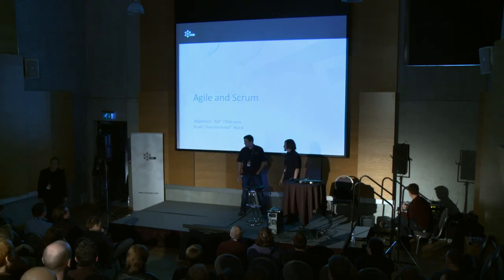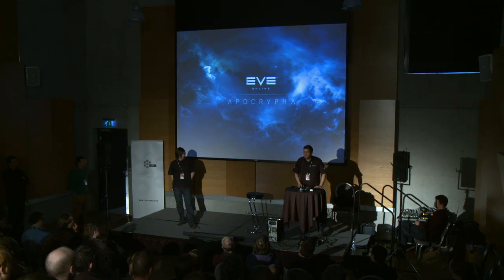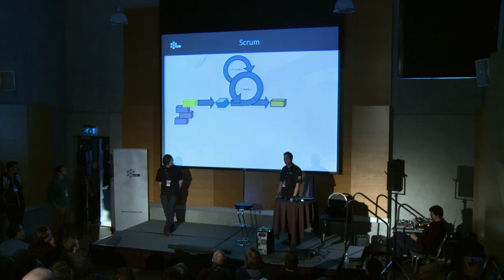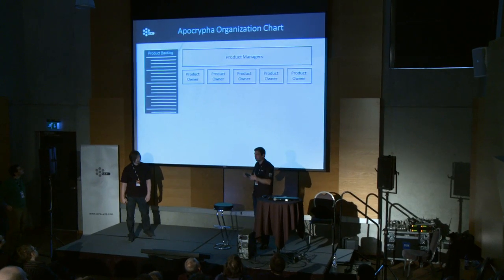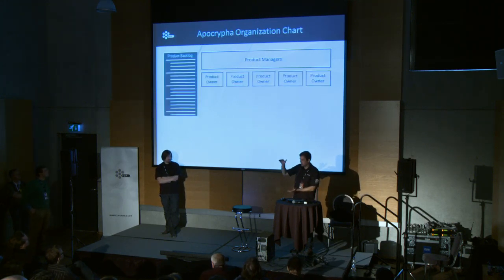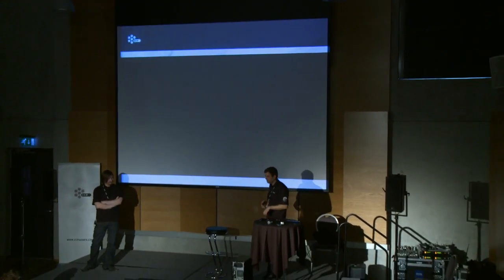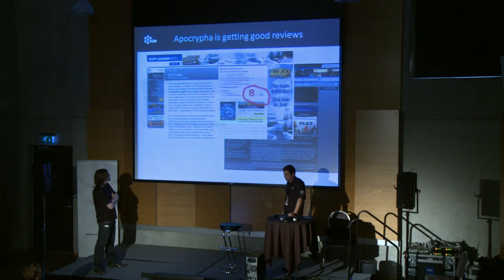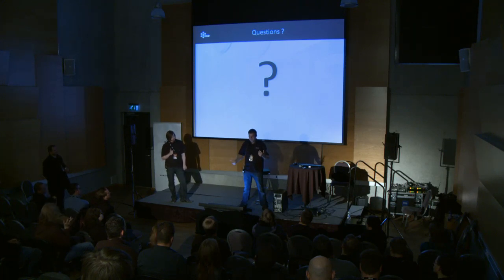EVE Online Fanfest 2009 - Scrum & Agile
Learn how the greatest game studios create games. In this session Senior Technical Producer Aðalsteinn "Alli" Óttarsson and Lead Game Designer Noah "Hammerhead" Ward tell a tale of how CCP migrated its 3 studios on 3 continents to large scale Agile development.